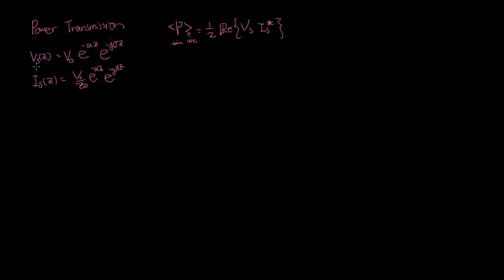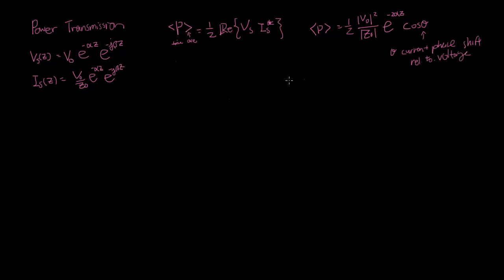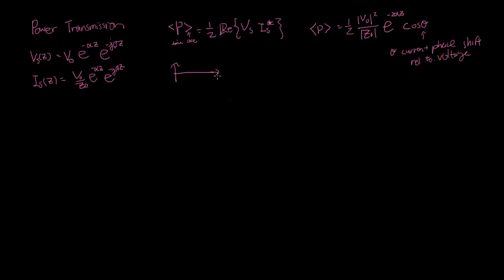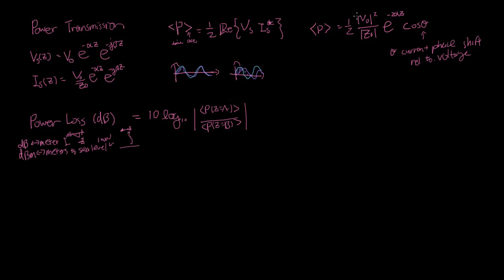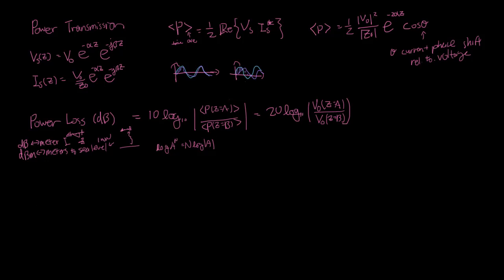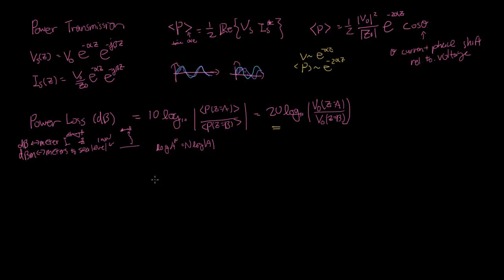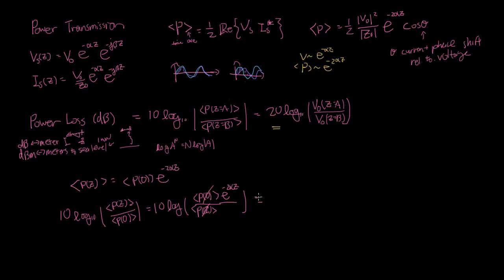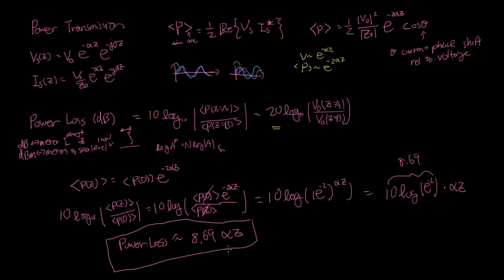EM-Intro Skill 10-06 Calculate the power transmission at different points of a transmission line.